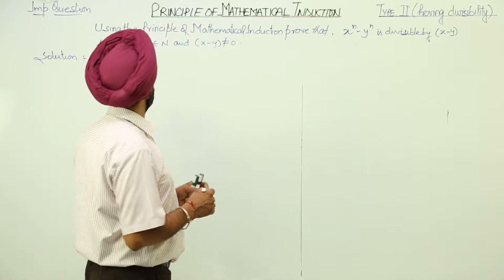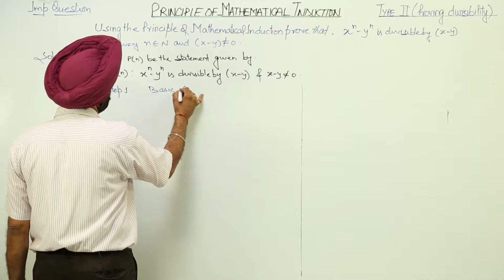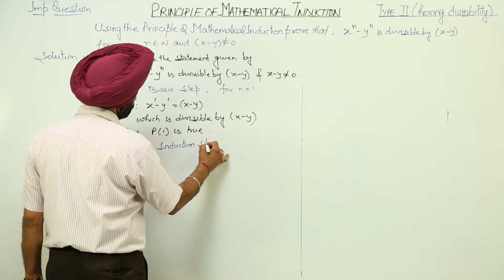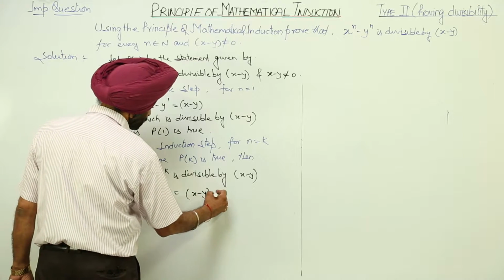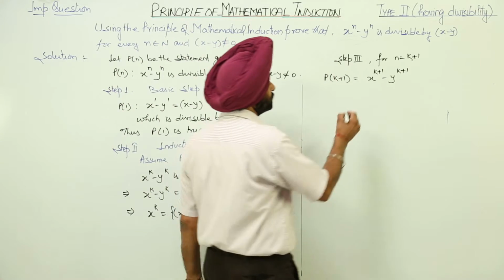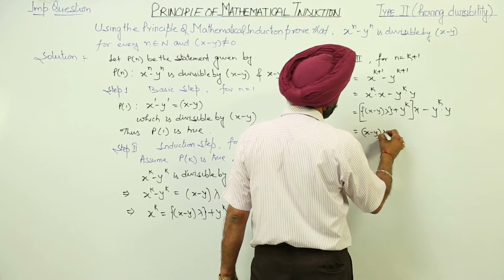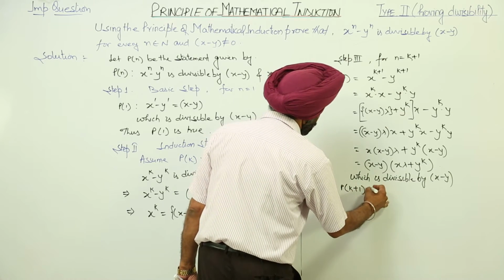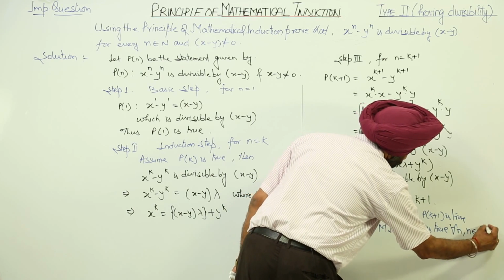ICSE CLASS 11 MATH - MATHEMATICAL INDUCTION - Important Question Type II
15 Important Question Type  II